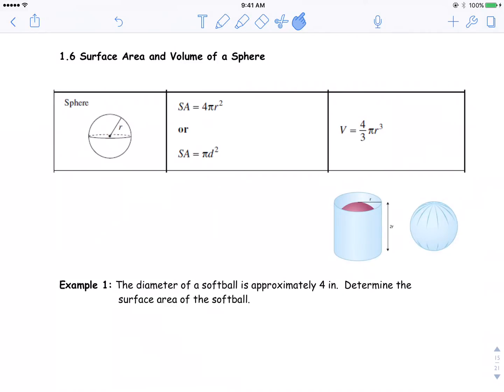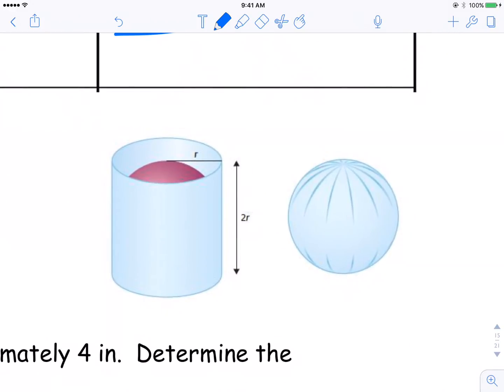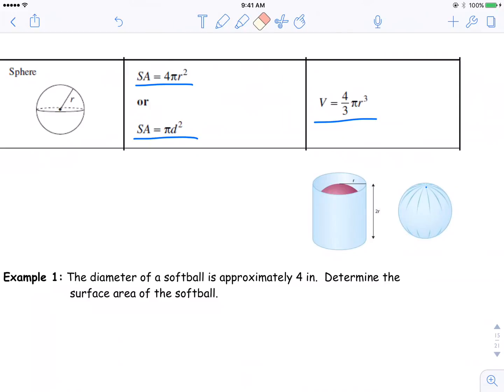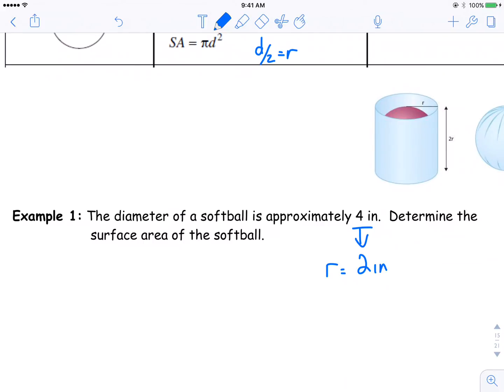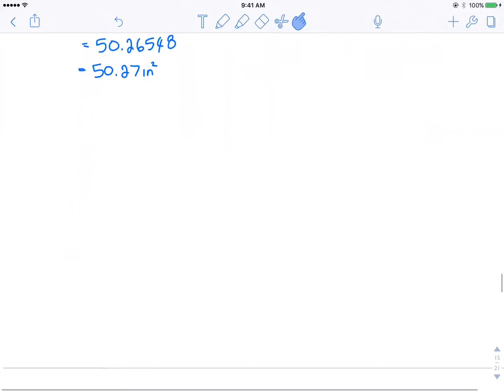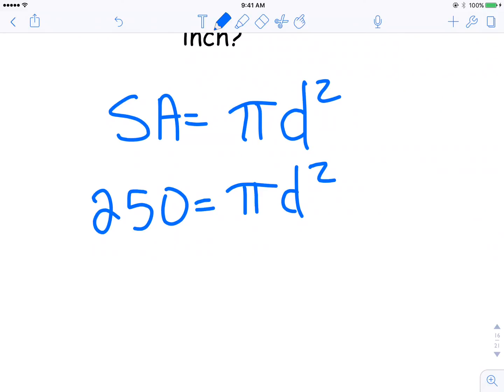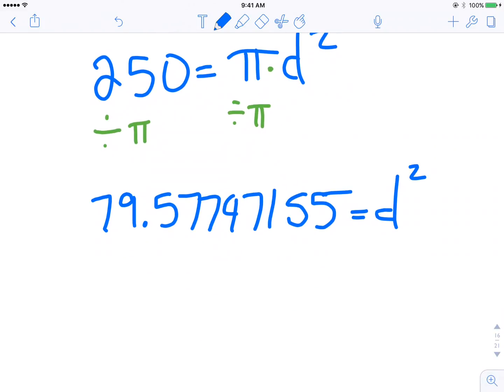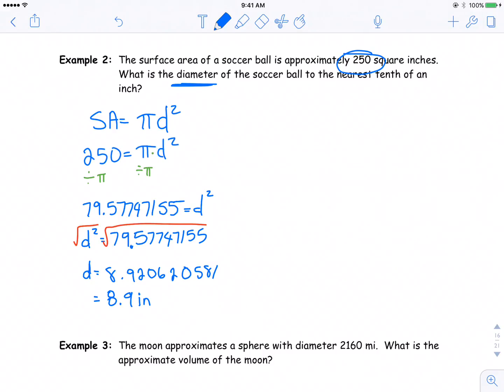FMP 10 1 6 Ex 1&2